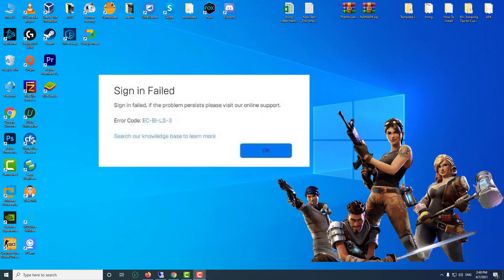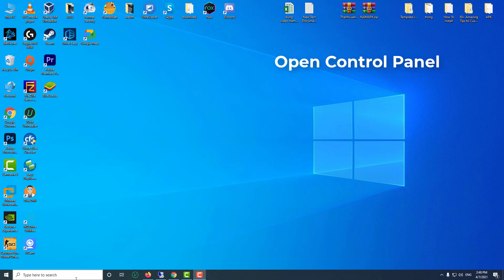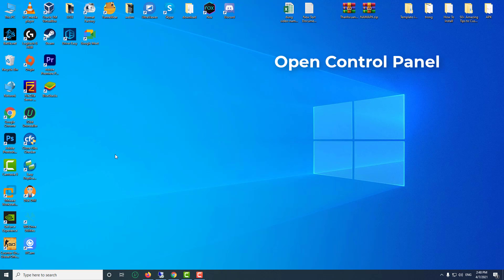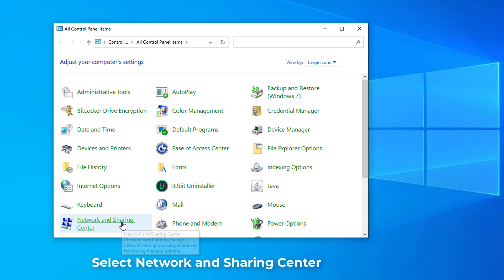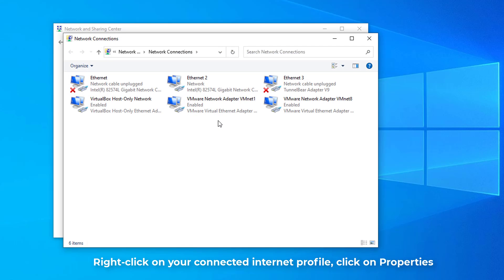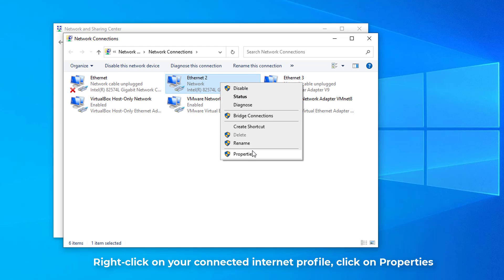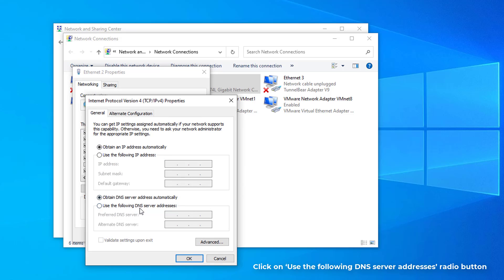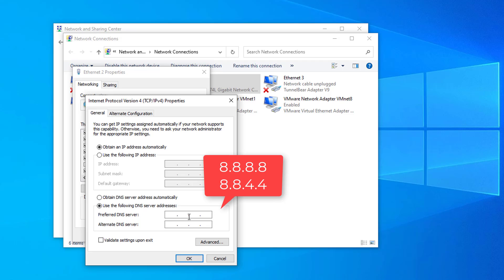How to Fix Fortnite Epic Launcher Error code EC-BI-LS-0 in Windows 10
If you’re getting the error EC-BI-LS-0 while opening Fortnite Epic Games Launcher, then check this troubleshooting guide.
How to Fix Fortnite Epic Launcher Error EC-BI-LS-0
1. Open Control Panel
2. Select Network & Internet
3. Network and Sharing Center.
4. Select Choose adapter settings
5. Right-click on your connected internet profile and click on Properties.
6. Double-click on Internet Protocol Version 4 (TCP/IPv4).
7. Click on ‘Use the following DNS server addresses’ radio button.
8. Now, type 8.8.8.8 in a Preferred DNS server and 8.8.4.4 in Alternate DNS server.
9. Finally, click on OK to save the changes and run the Fortnite.